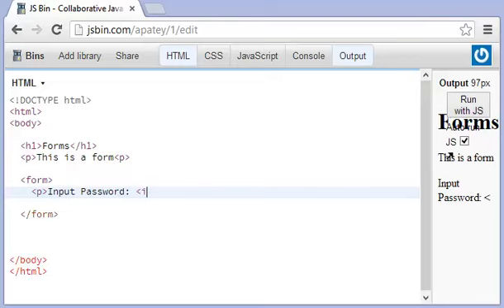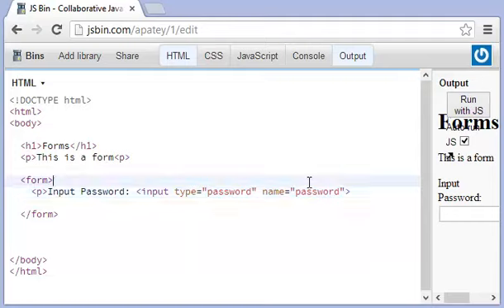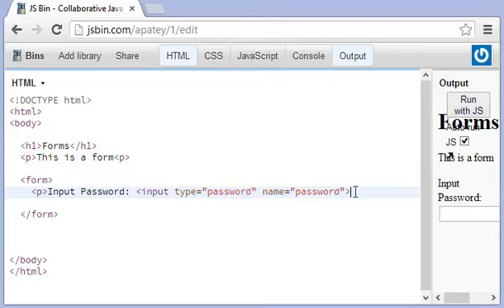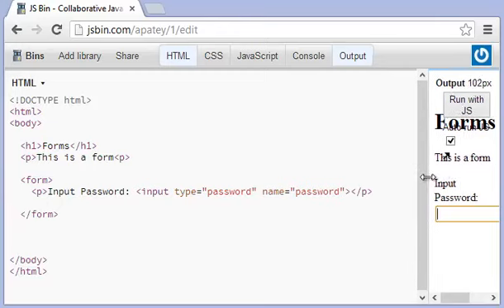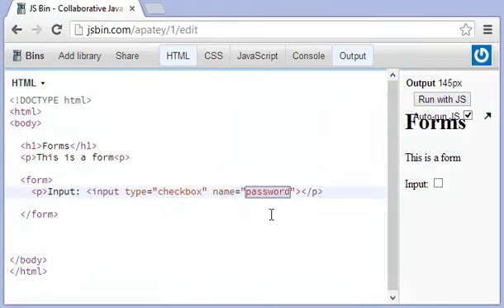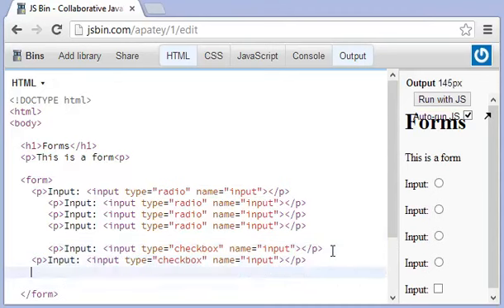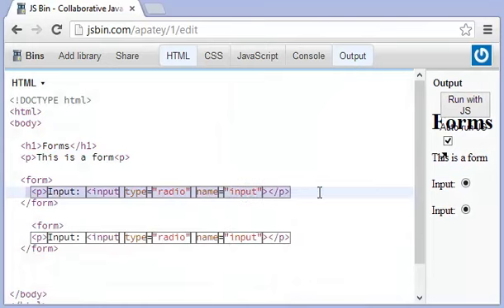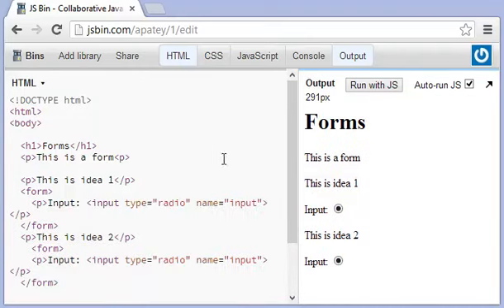17. Radio, checkboxes and password.mp4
will make you quickly proficient
in 1 hour
link video sources
many lessons